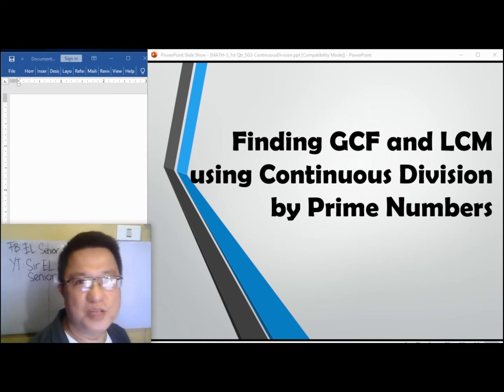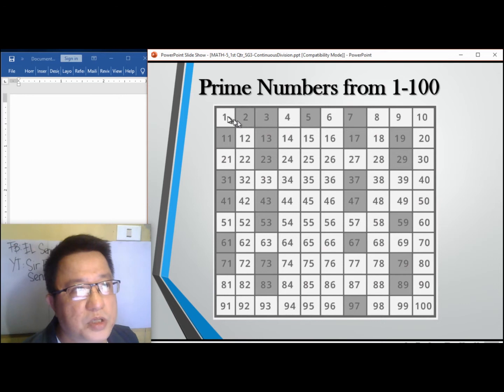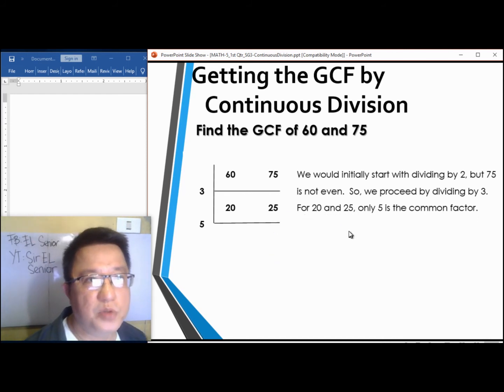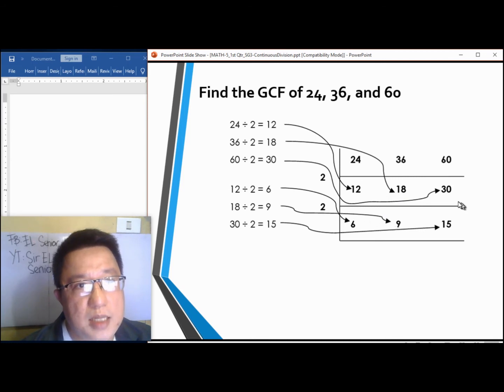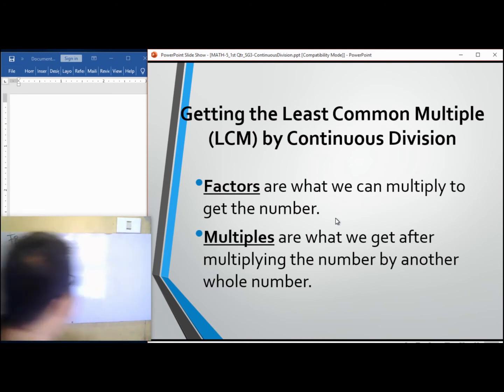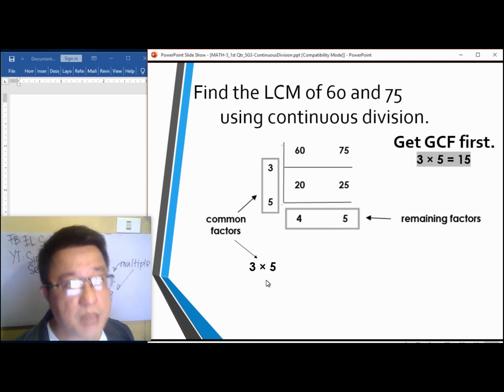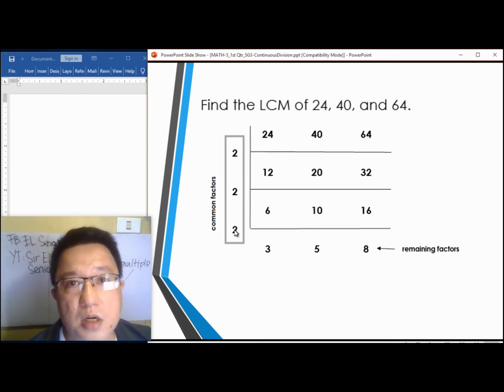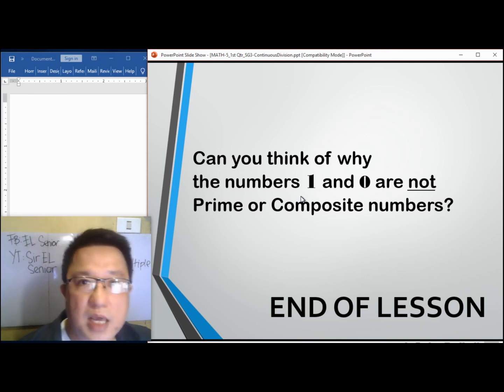GCF and LCM by Continuous Division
Getting the GCF and LCM
by Continuous Division of Prime Factors
(HD available for better viewing)